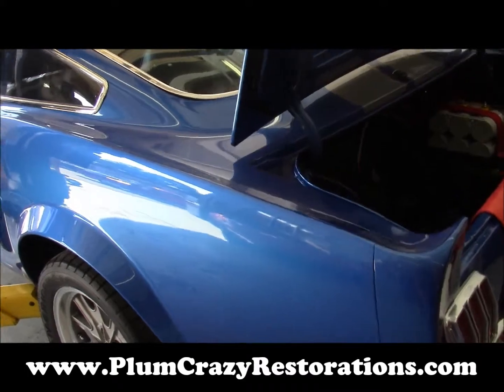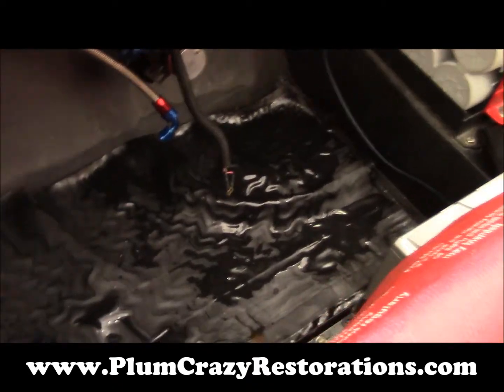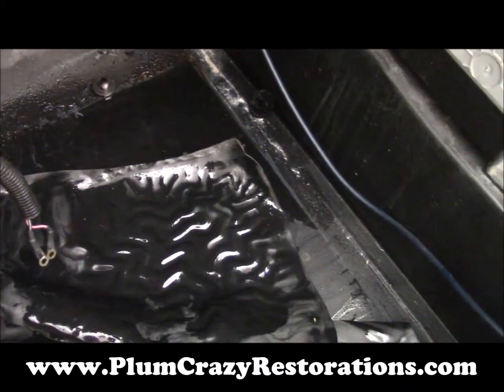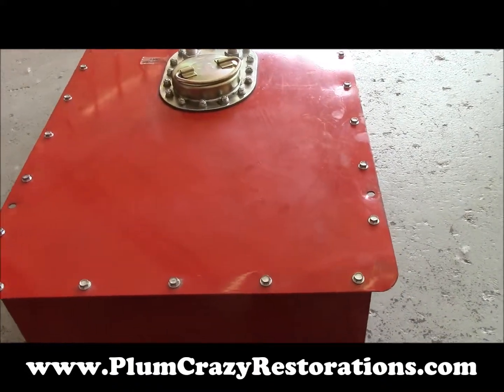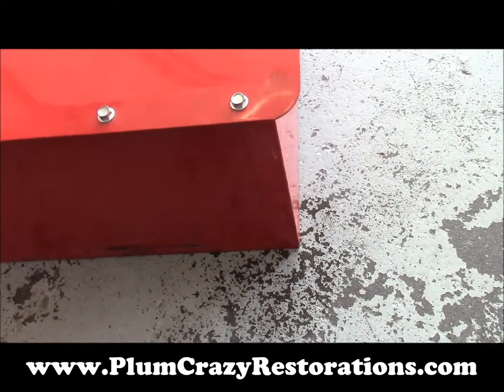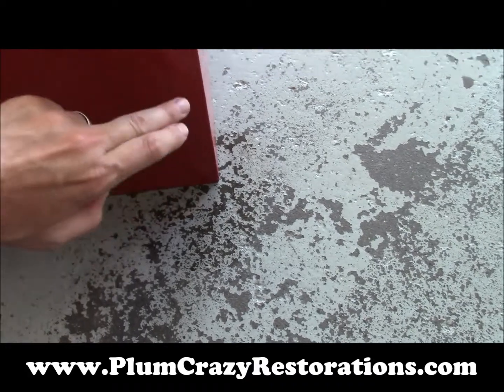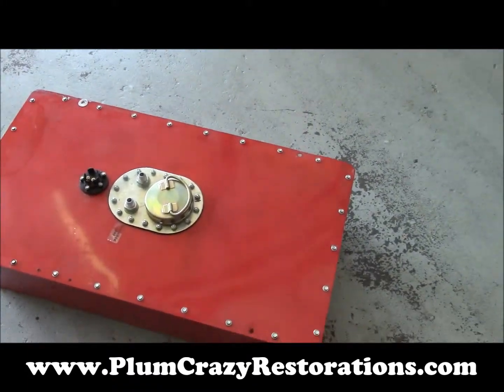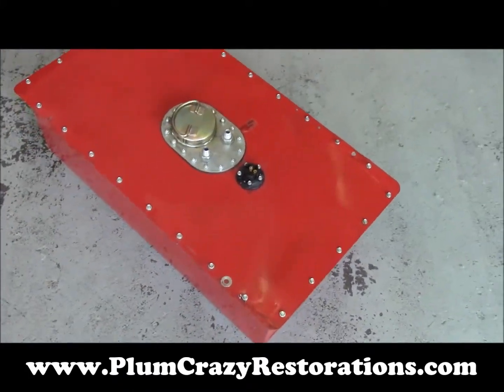1965 Ford Mustang Leaking Fuel Cell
1965 Ford Mustang Leaking Fuel Cell